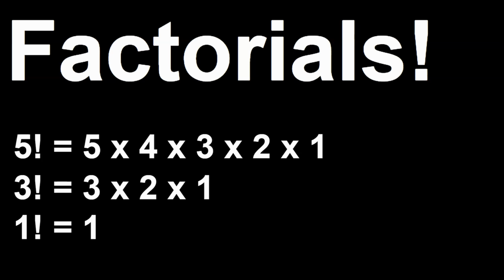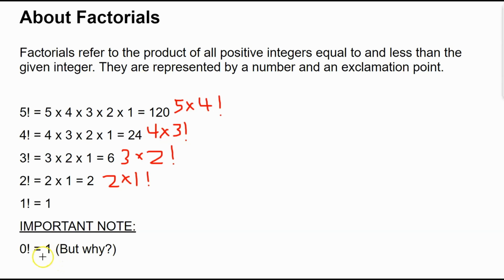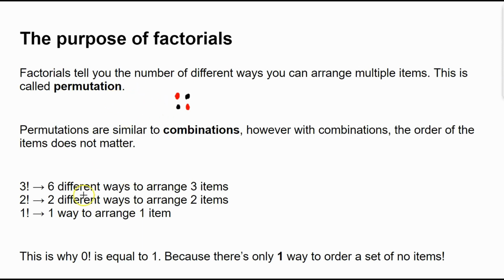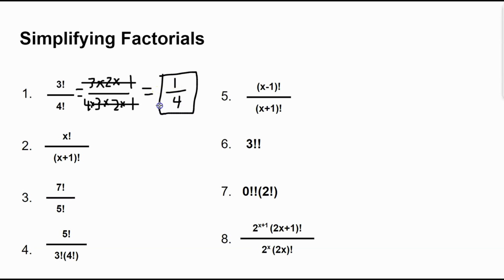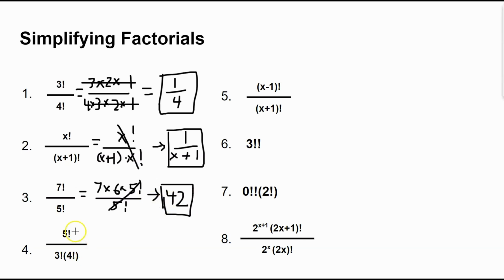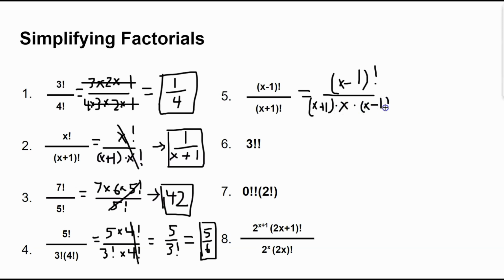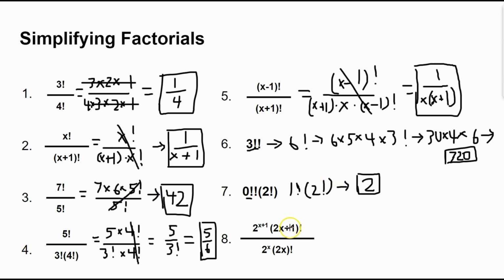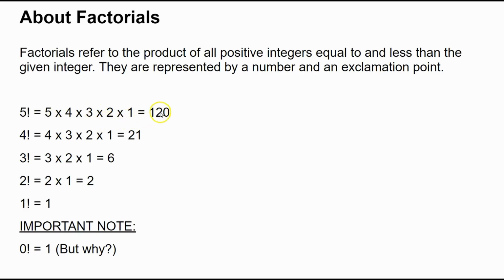Factorials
Ever wonder about factorials? This video gives a basic overview of the term and its applications, alongside solving problems with factorials, both with constants and variables.

00:00 Notice on Computer Science Tutorials
00:03 Introduction
00:09 About Factorials
02:14 The Purpose of Factorials (Permutations)
04:52 Simplifying Factorial Expressions
12:58 Conclusion
13:14 Another Blooper

Lesson, Slides, and Editing by: Rahsun K.-F.
Reviewed by: Angel D.
Special Thanks: Nathan A.